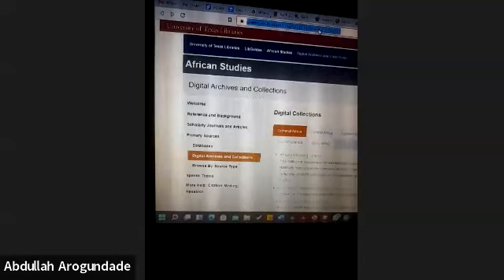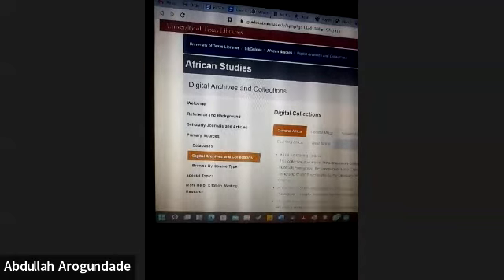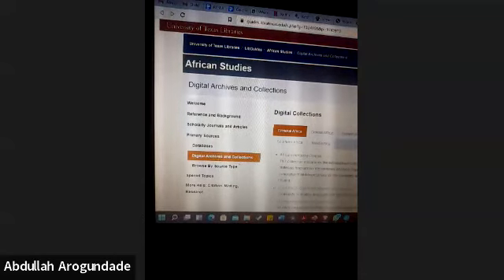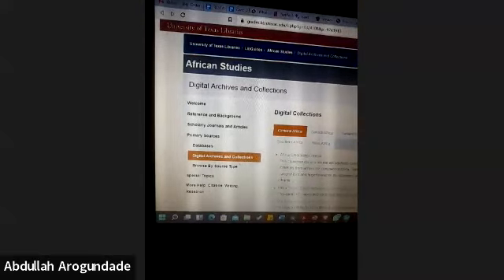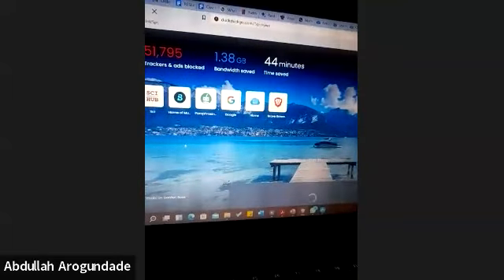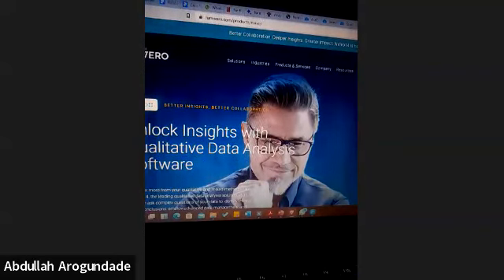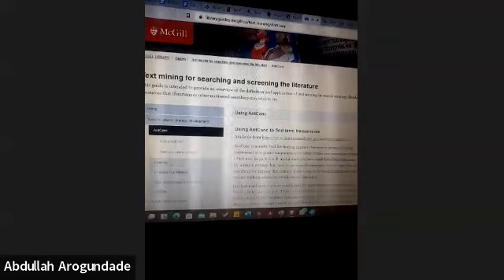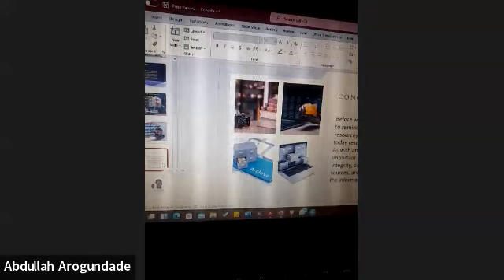GRC Productivity Hack Series 9: Doing Digital Archival Research and Textual Analysis (1)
Facilitator: Abdullah Arogundade (Nigerian Army Resource Center)